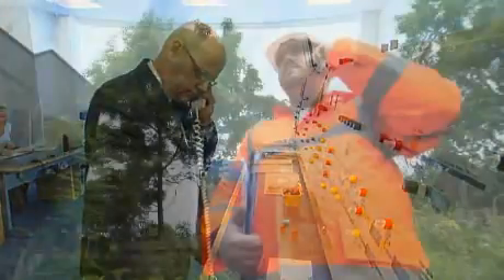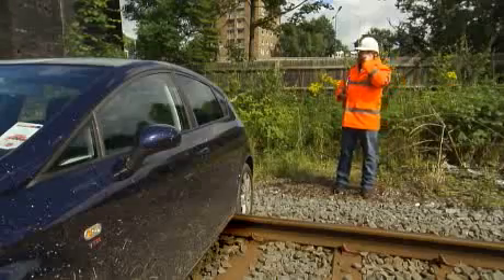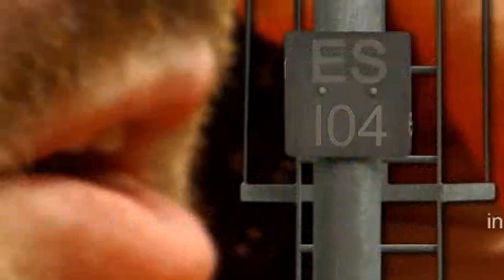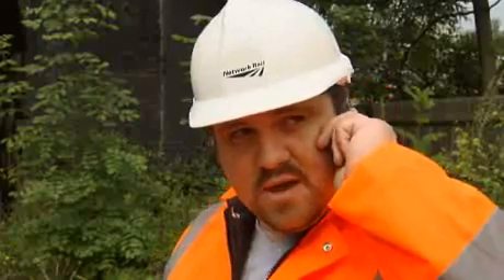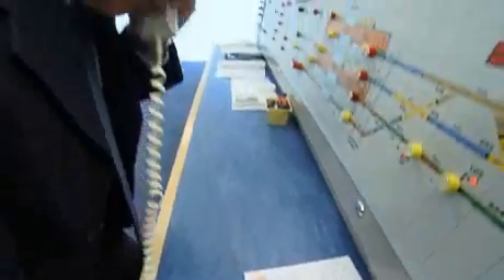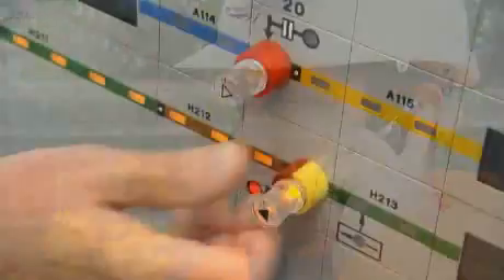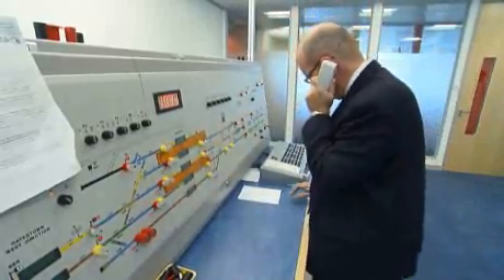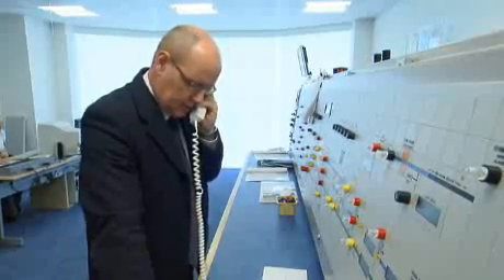Module 6 Emergency communications